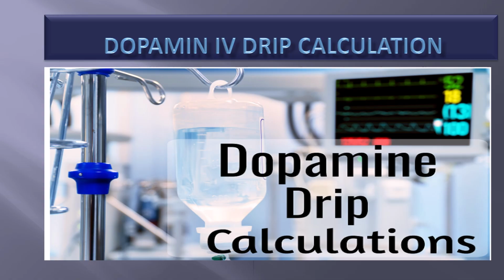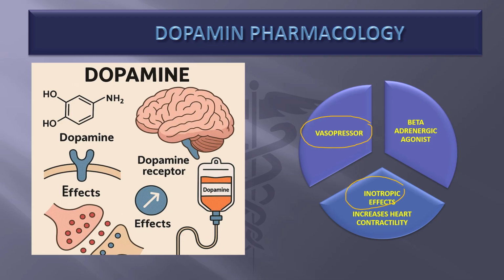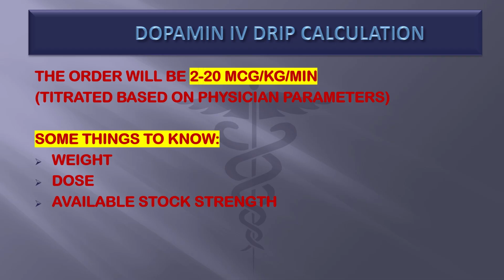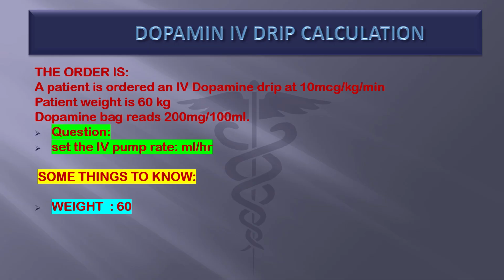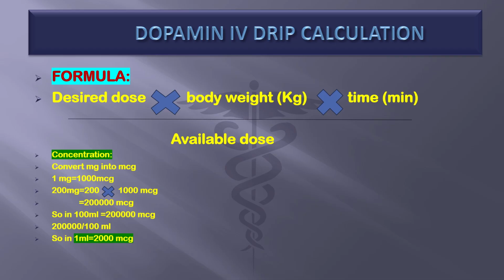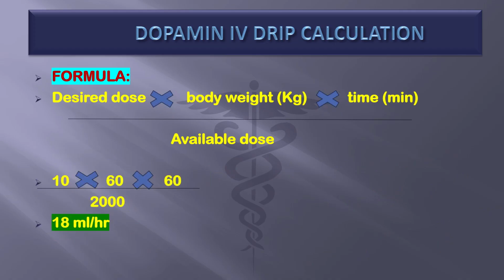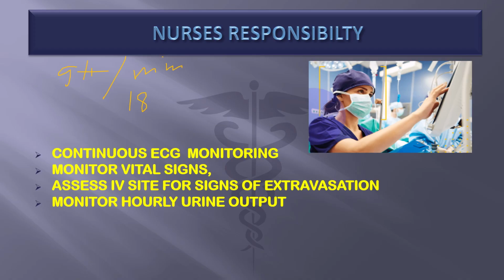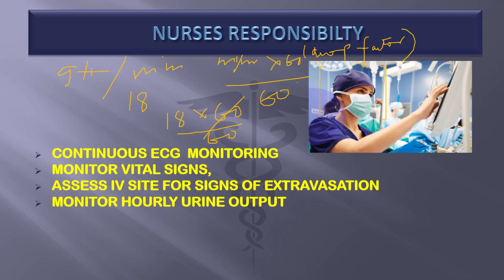Dopamine IV drip calculation !!!!!!!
| Step-by-Step Guide *

Welcome to NurseEd Simplified! In this video, you’ll learn how to calculate dopamine infusion rates with complete clarity and confidence.

🚑 What You’ll Learn in This Video:

✅ Dopamine: Uses, dosage range, and mechanism

✅ Standard infusion formula (mcg/kg/min)

✅ How to calculate mL/hr from ordered dose

✅ Easy step-by-step example with explanation

✅ Common mistakes to avoid during drug calculation

💡 Whether you’re studying for nursing exams, preparing for clinicals, or working in critical care, this video will simplify dopamine dosage calculation like never before.